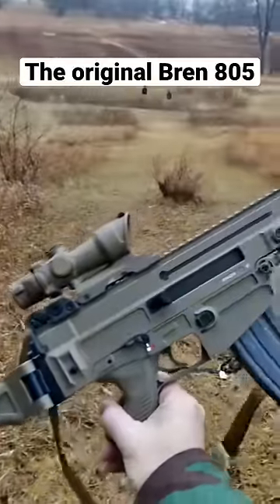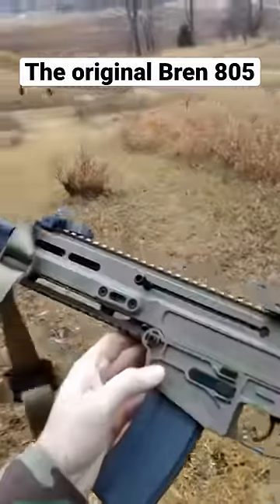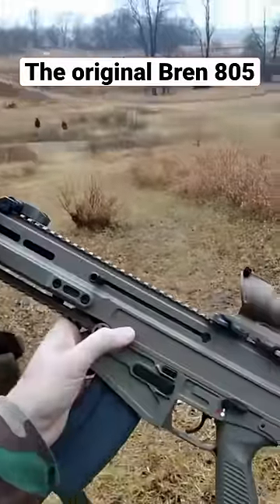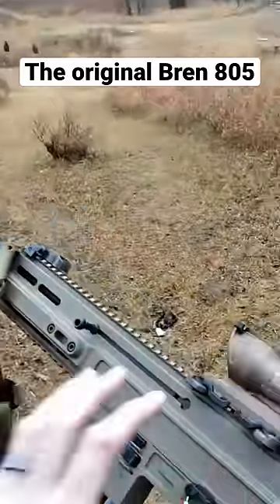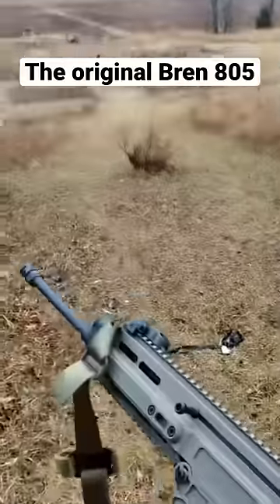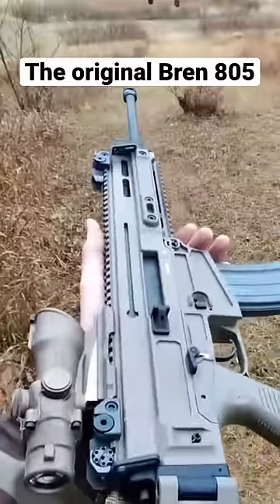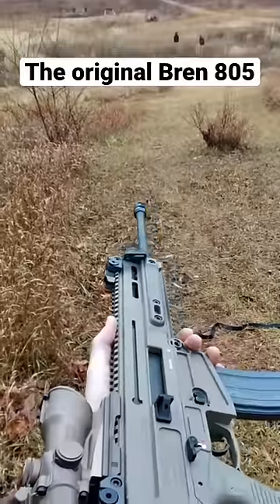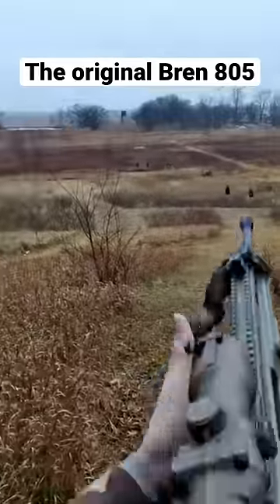The original Bren 805 is still an amazing rifle.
The Bren 805 is the predecessor to the Bren 2 (or Bren 806) rifle. The Bren was the Czech solution to the FN SCAR. It would quickly evolve into the Bren 2 due to inherent design flaws that the military sought to resolve.